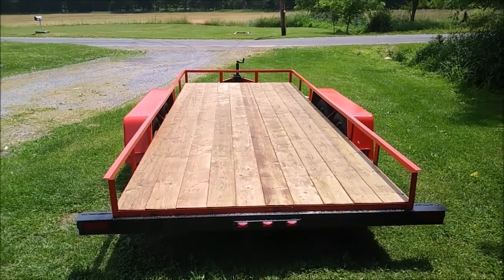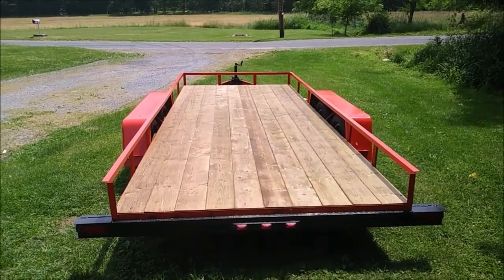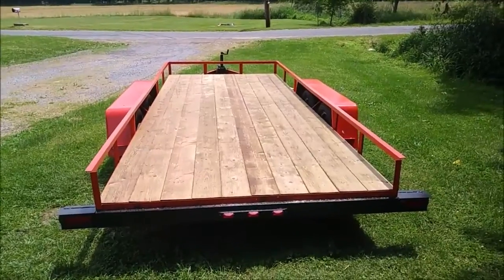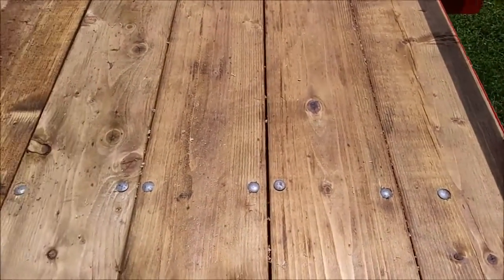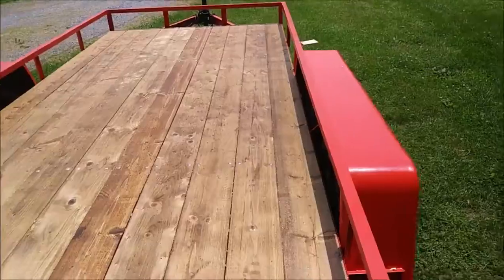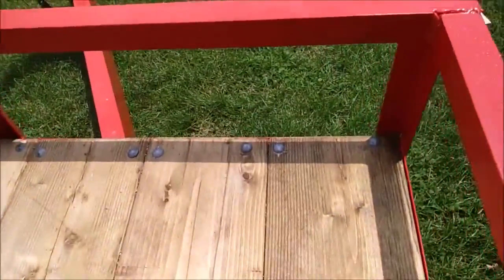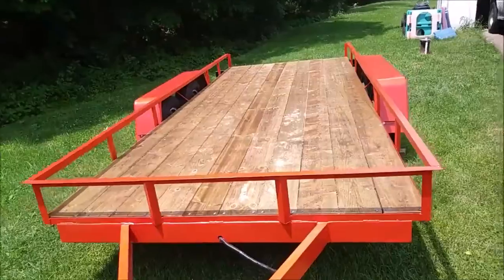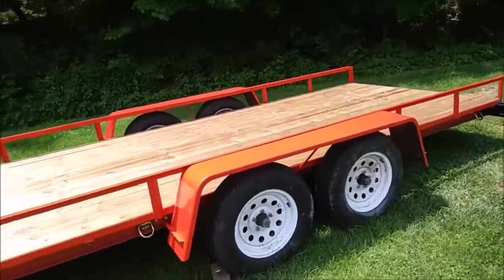Replacing The Deck On My 16 Foot Utility Trailer